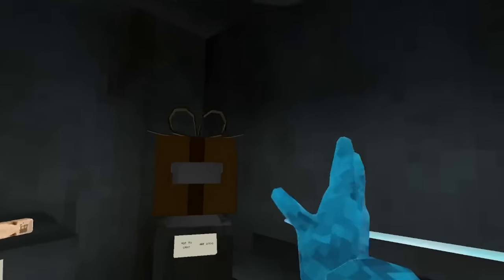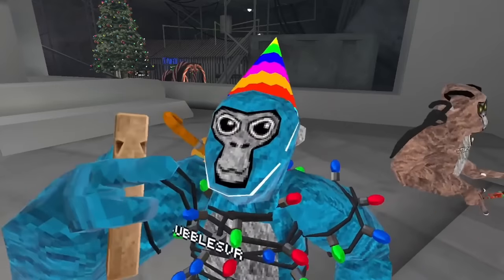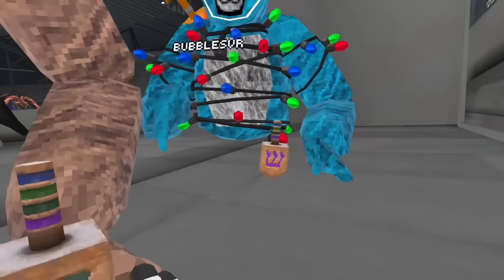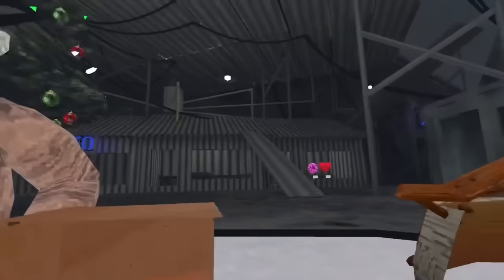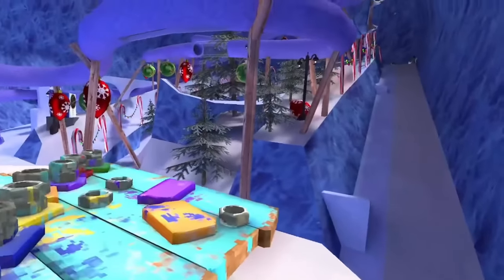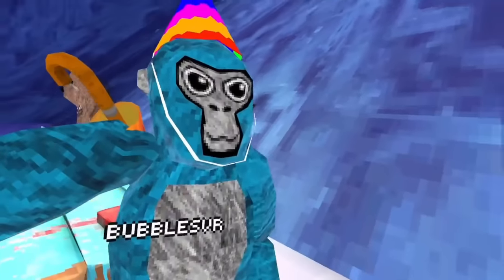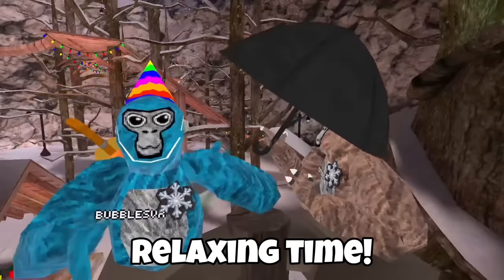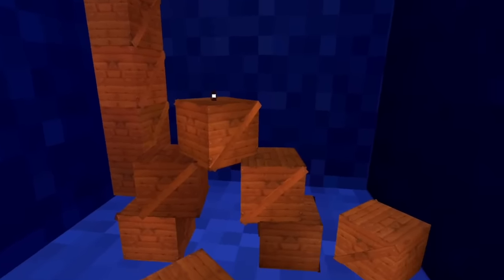We Found A SECRET ROOM In The New Gorilla Tag CHRISTMAS UPDATE!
In this video me and my friend spidy vr found a secret room in the new gorilla tag update! I Hope you guys enjoy this video because I put a lot of work into it! :D